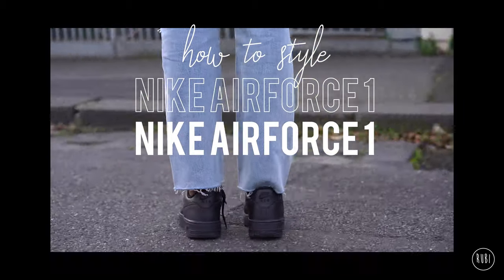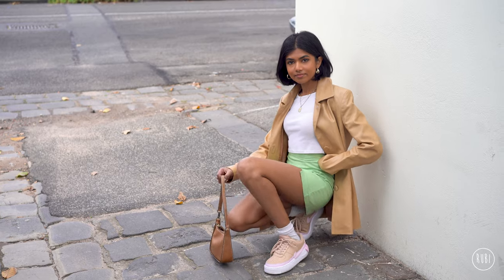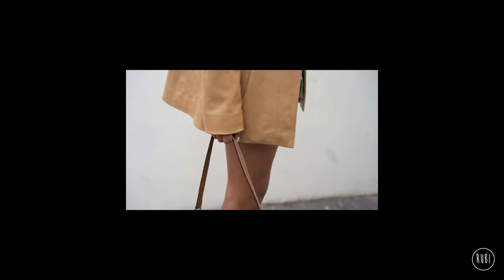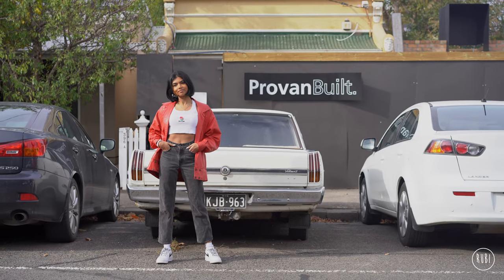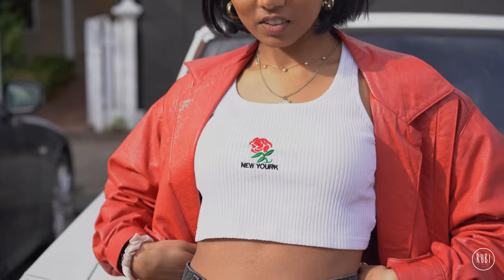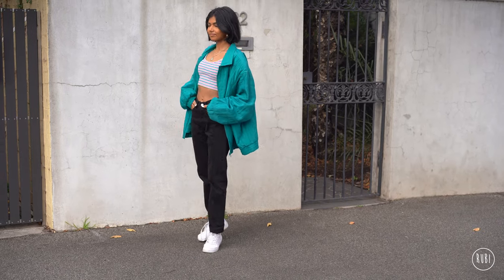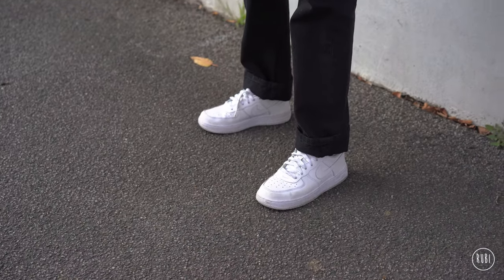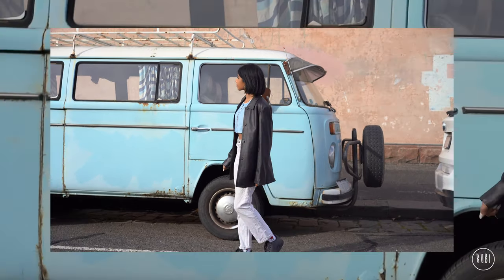How to Style | Nike Airforce 1 Sneakers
Nike Airforce 1 baby!! I don’t know why but I seem to have four different pairs of Nike AF1 sneakers in my closet. So here are some outfit ideas styling these classic shoes! I hope this video gives you some new outfit inspo for school/ weekends!

Let me know what you would like to see next. So much love!! Rubi

I’ve provided links to all my outfits below and similar options to items I can’t find online!

NIKE AF1 - BLACK

NIKE AF1 - WHITE WITH BLACK SWOOSH

☆ OUTFIT ONE ☆ green skirt

☆ OUTFIT TWO ☆ red leather jacket

☆ OUTFIT FOUR ☆

Jeans »
Jacket (thrifted) »
Necklace »